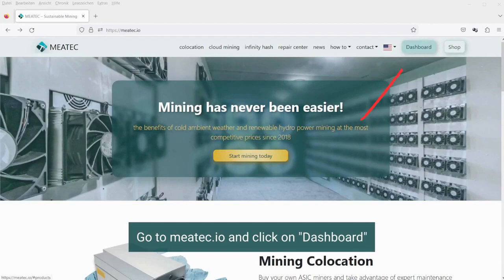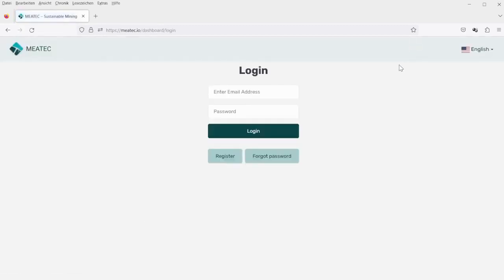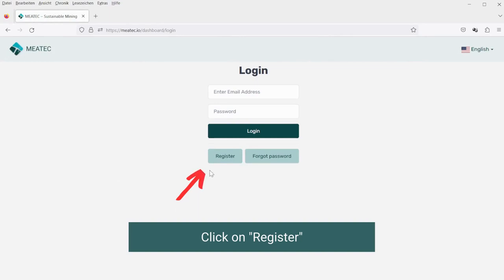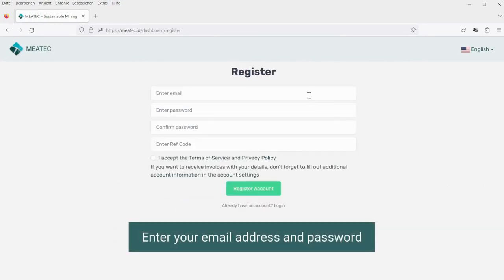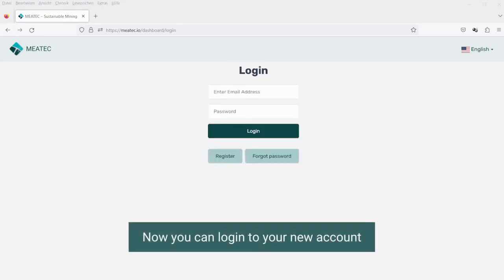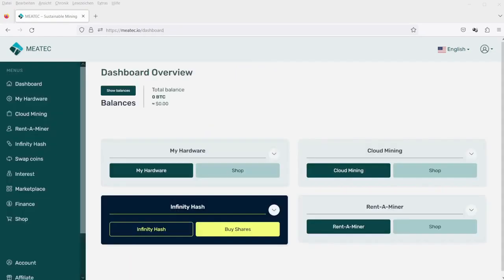How to register an account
In this video we show you how you can create an account

▬ Content ▬▬▬▬▬▬▬▬▬▬▬▬▬▬▬▬

0:00 Into
0:04 Click on Dashboard
0:13 Click on Register
0:19 Enter email and password
0:57 Enter email and password

▬ Links ▬▬▬▬▬▬▬▬▬▬▬▬▬▬▬▬▬

MEATEC – Sustainable Mining
MEATEC is combining the cold ambient weather in Siberia with green, abundant renewable hydropowered Bitcoin- and cryptocurrency mining.